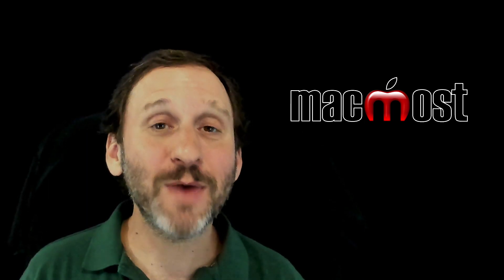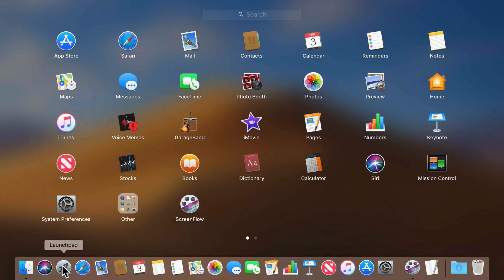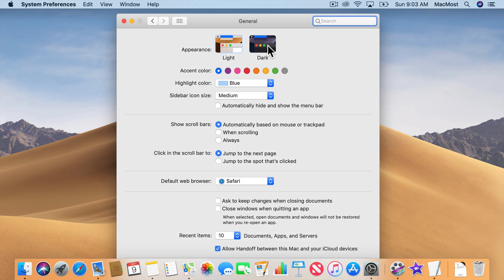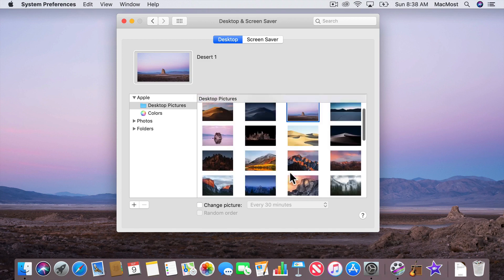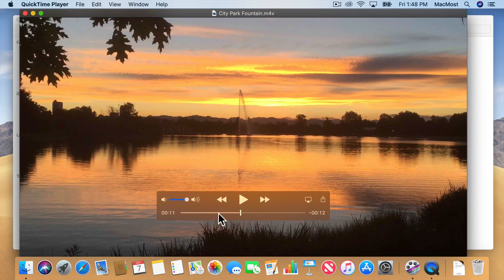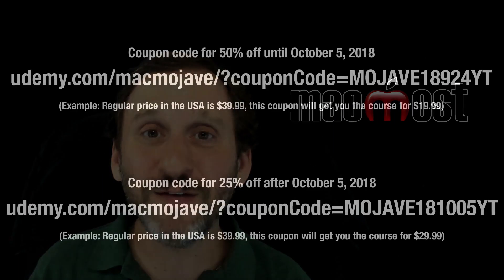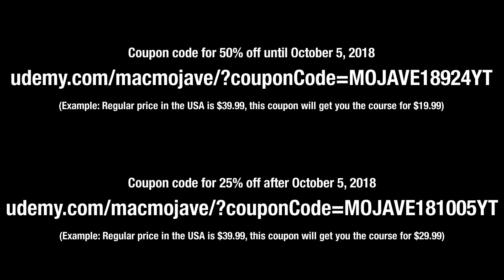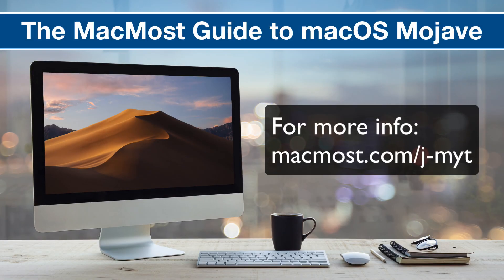Announcing My Course: The MacMost Guide to macOS Mojave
The MacMost Guide to macOS Mojave is a course that I have created at Udemy featuring 7+ hours of tutorials. These 60+ tutorials are not available at my site, YouTube, or anywhere else. I created them specifically for this course. You can use a special coupon code until Oct 5 to get a 50% discount and then after that a 25% off coupon If you want to know more about the course, I have information